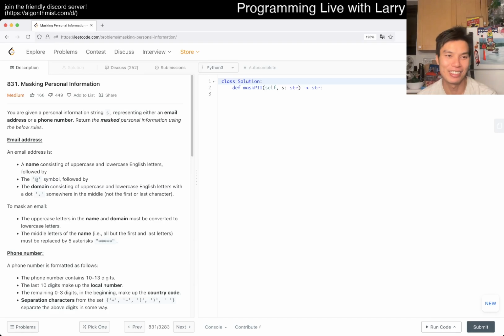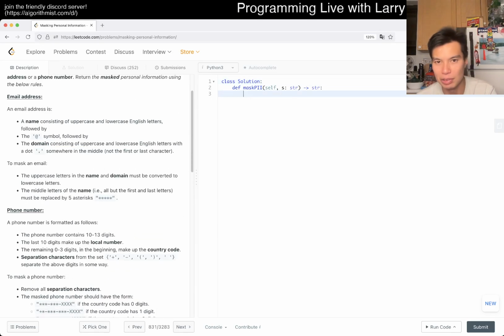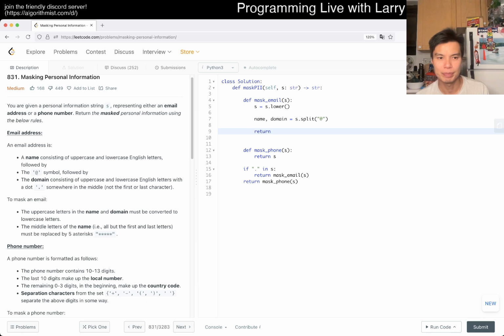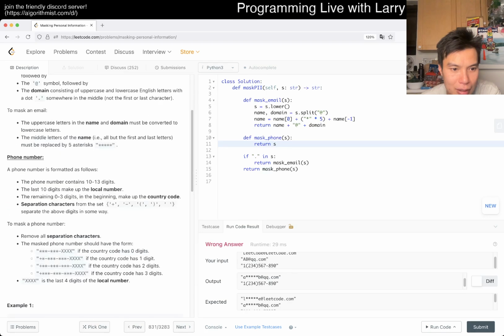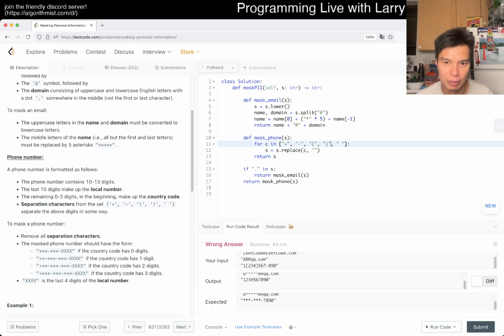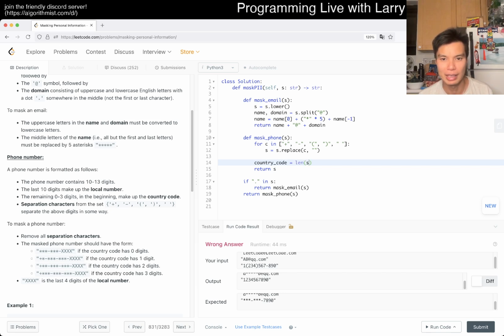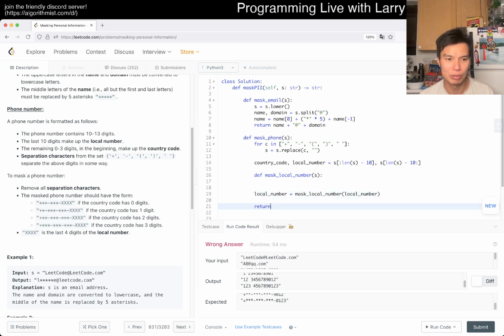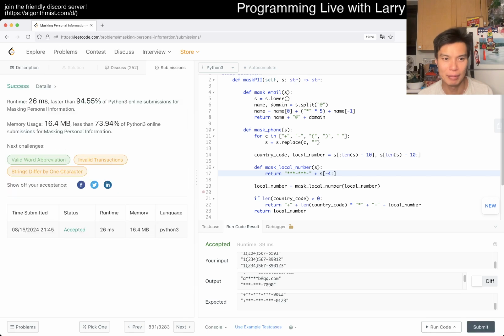831. Masking Personal Information (Leetcode Medium)